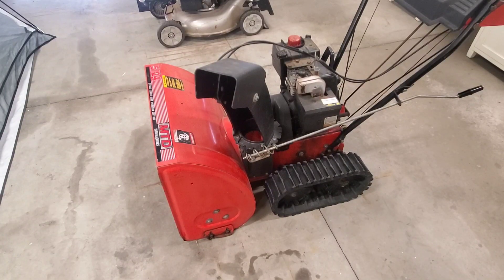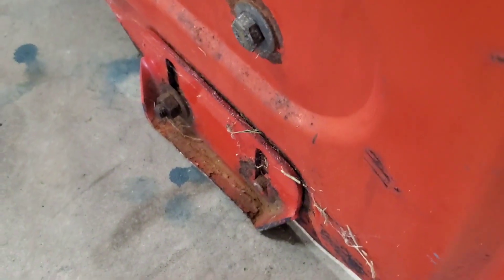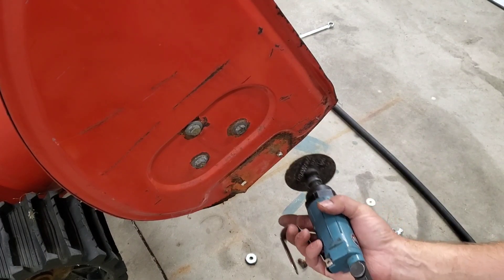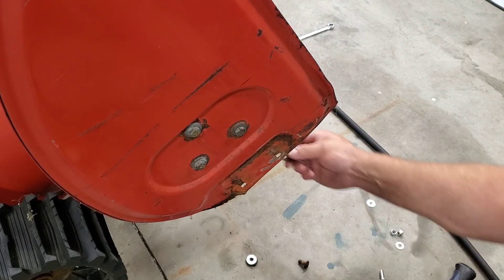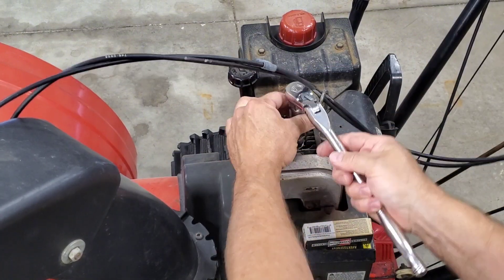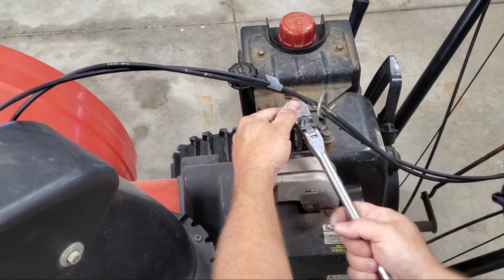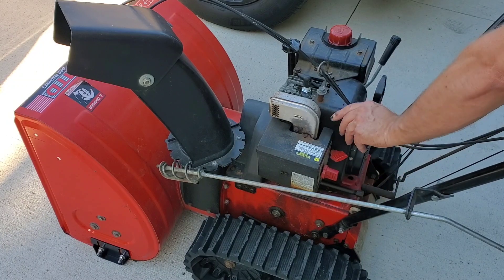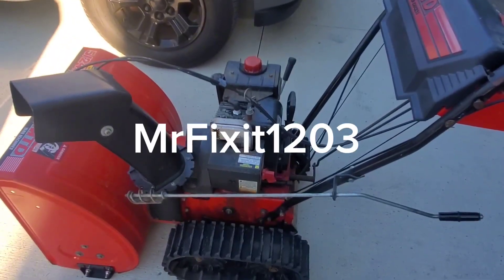I Got A $35 Snowblower, Here's How It Went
MDT Snowblower.  Repair. DIY. MrFixit1203. Buy a fixer upper. Anyone can do it.